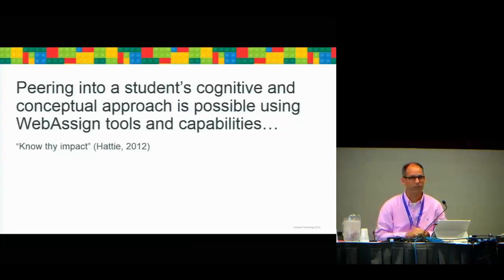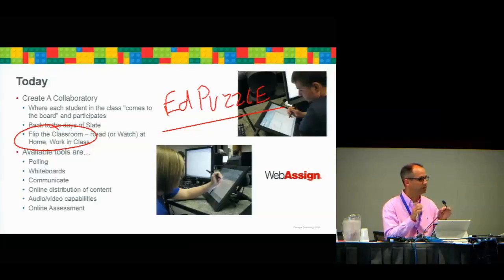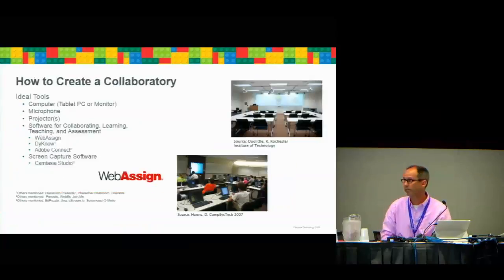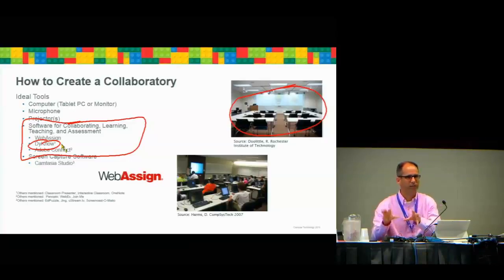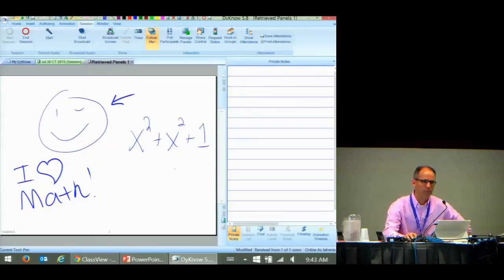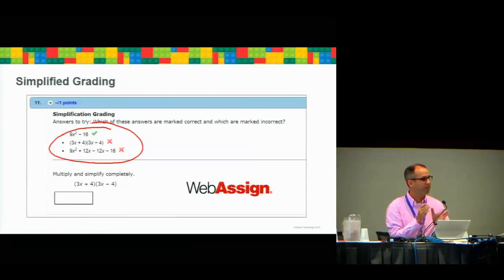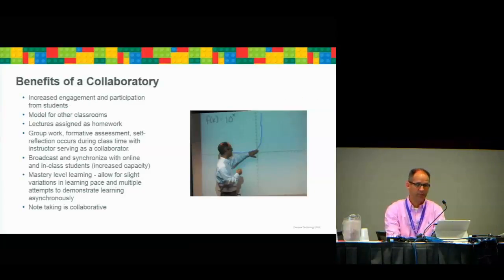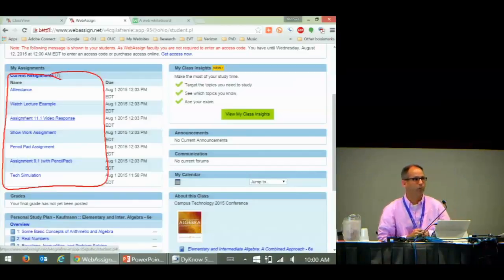Using a Collaboratory to Make Student Thinking Visible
Creation of a Collaboratory is described to frame the use of digital tools such as video lectures, digital inking, and online assessment that allows a teacher to peer into student thinking and make it visible. This presentation will explore how these digital tools can elicit the cognitive efforts of students to build their conceptual understanding (e.g., in mathematics and science) through retrieval practice (recalling memory), elaboration (relating new knowledge), generation (working examples), and reflection (other strategies possible). Academic and social integration of these digital tools are demonstrated to show how student learning outcomes are improved using class assessment insights to form instruction.

Increases in classroom instructional effectiveness and efficiencies are discussed and how they translate into deeper collaborative activities for in-class, blended, and online students - collectively.

Hands-on activities during this presentation will allow participants to be a part of the Collaboratory (via BYOD) and participate in creating a sample set of class data - complete with digital inking, video analytics, and classroom data insights for a hypothetical class in developmental mathematics.

Applications of this Collaboratory across other disciplines are shared (e.g., engineering, science, history, music, etc.).